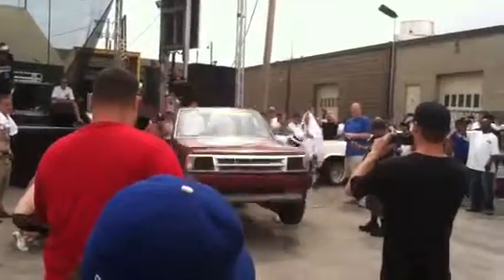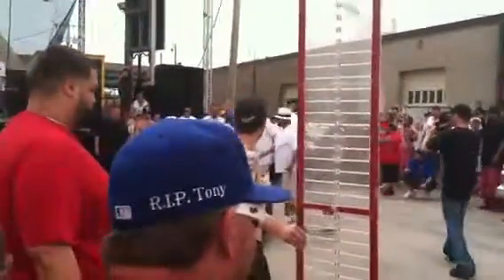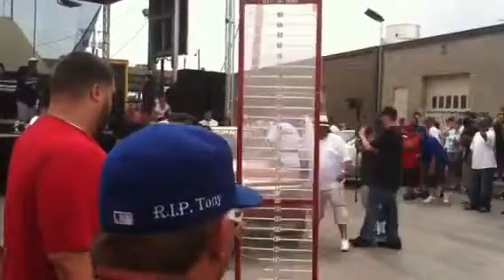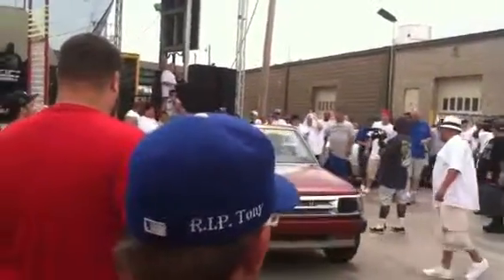Blas hydraulics Nissan hop off